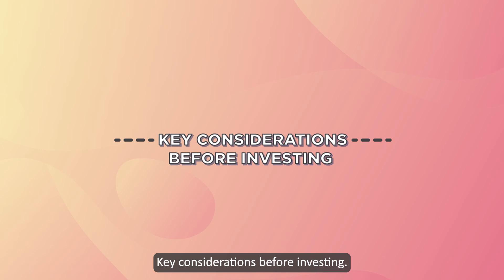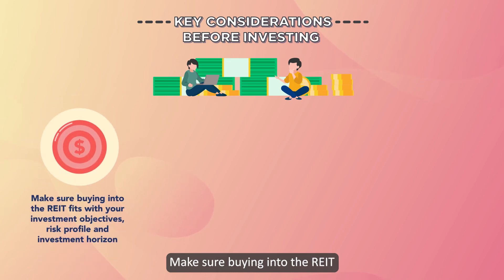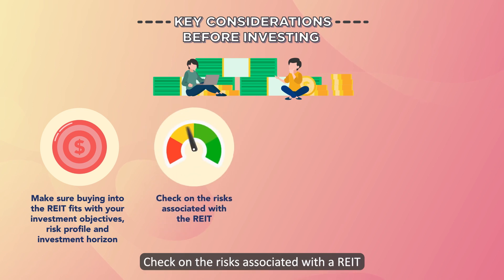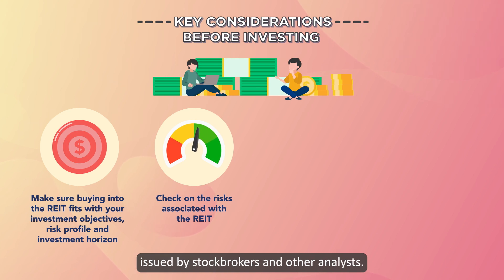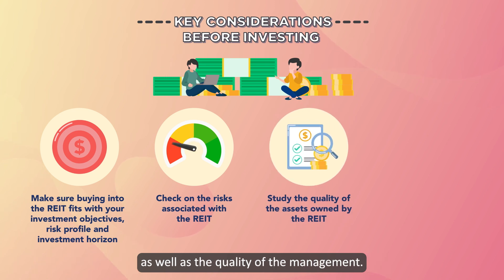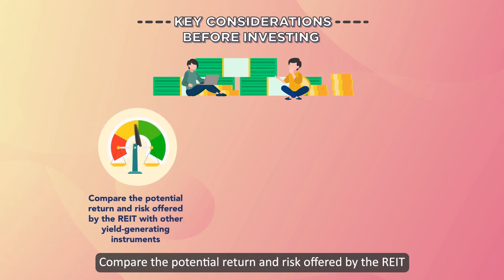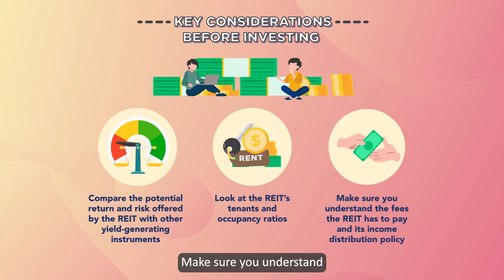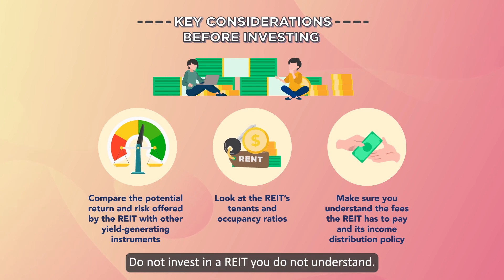Key considerations before investing in a REIT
Highlights the key considerations before investing in a REIT.

Information is accurate at time of production – Aug 2023

FinLearn: finlearn.sg